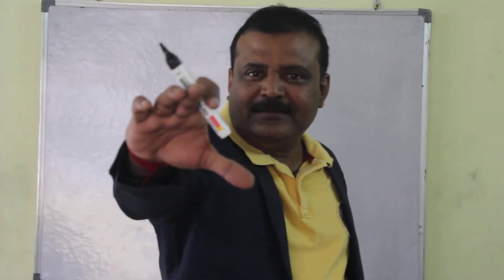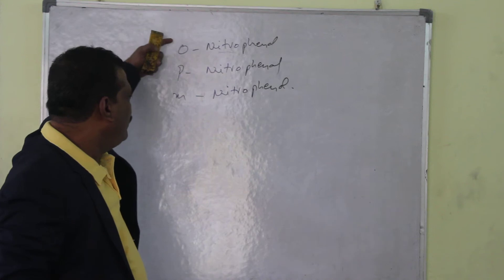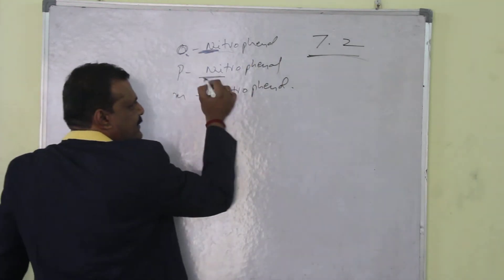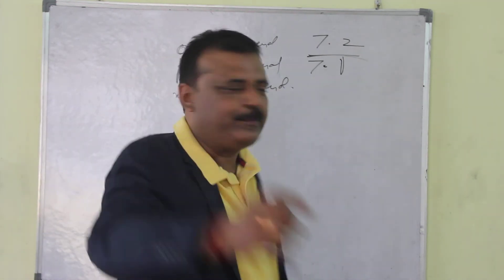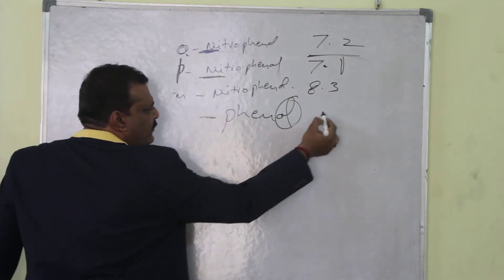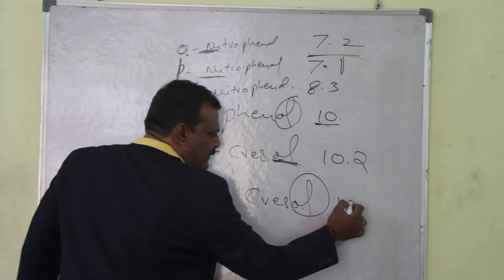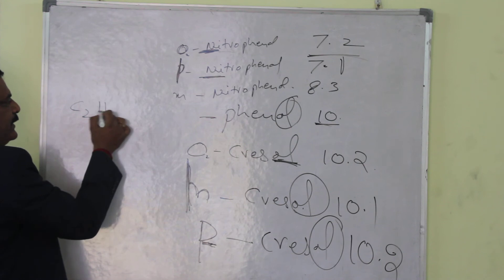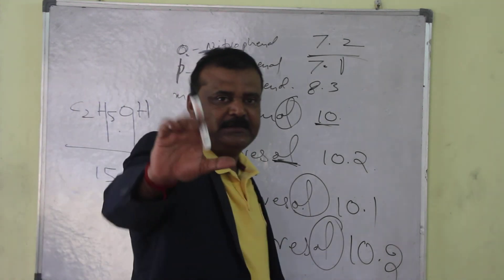PKA Values MAGIC for NEET/IIT/EAMCET/INTERMEDIATE by JRB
This video is about the Magical PKA Values in Chemistry.